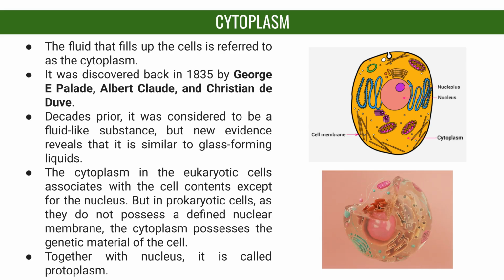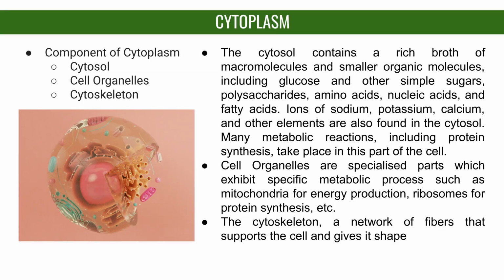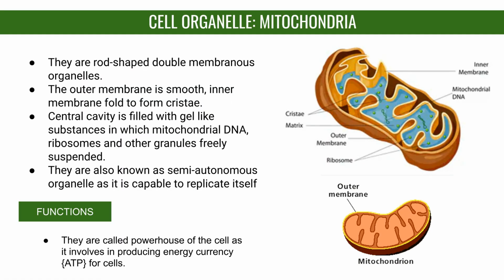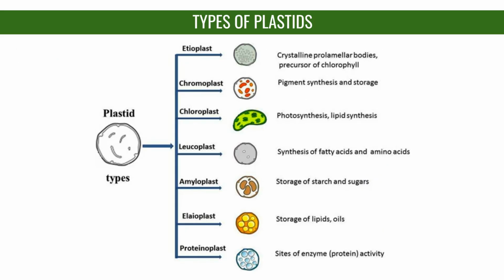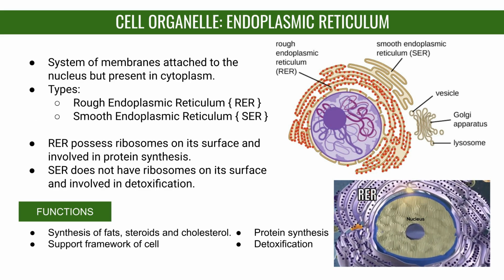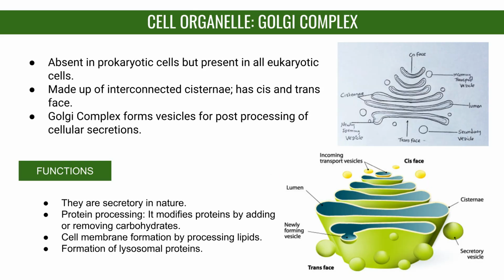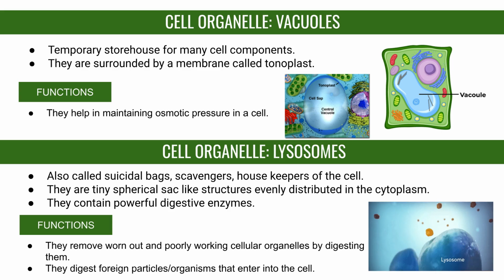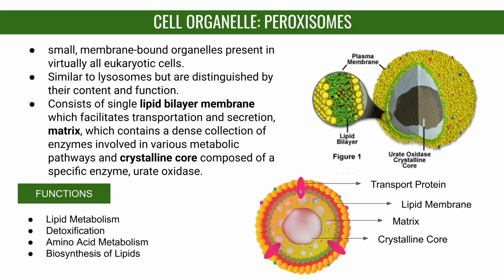Class 9 | Fundamental unit of life | Module 6